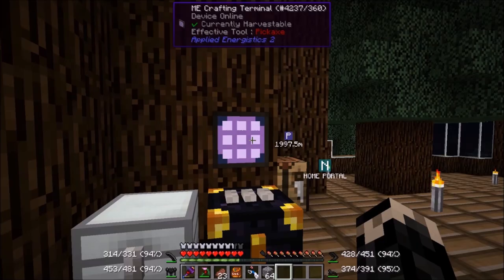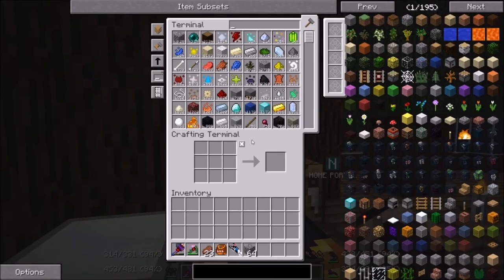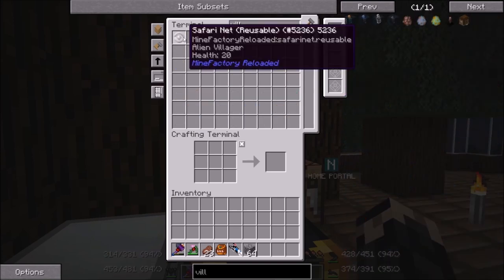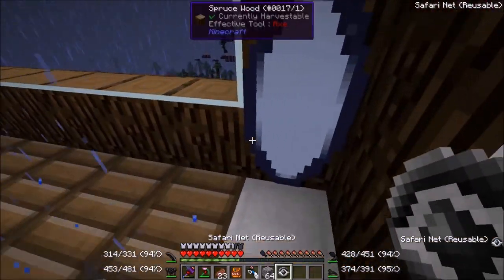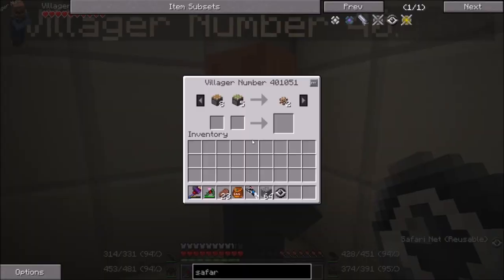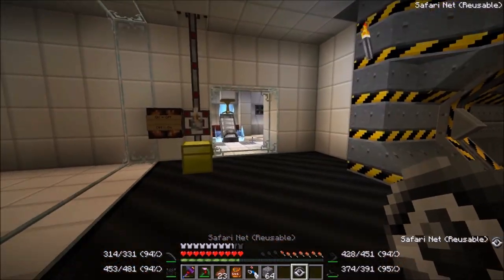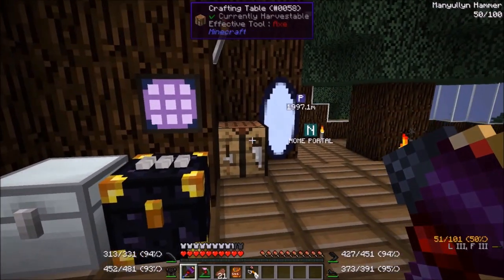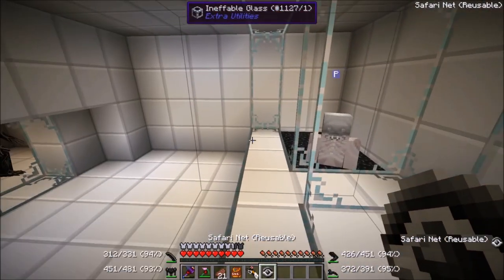Let's Play Minecraft AVP [S3E80] Mutating Villagers